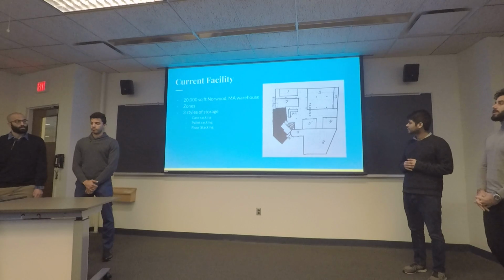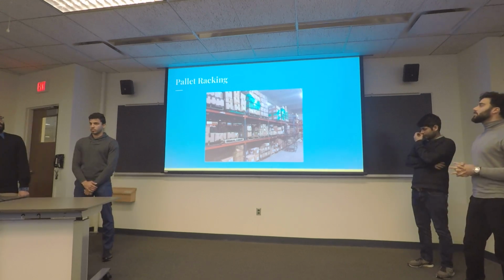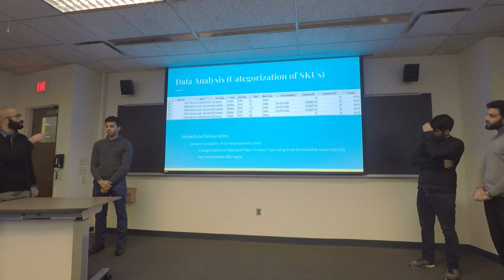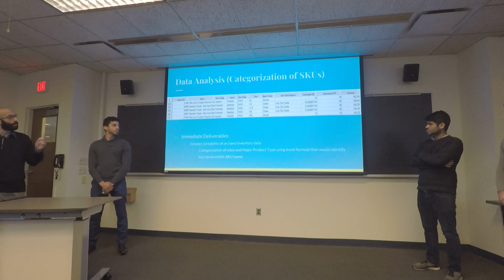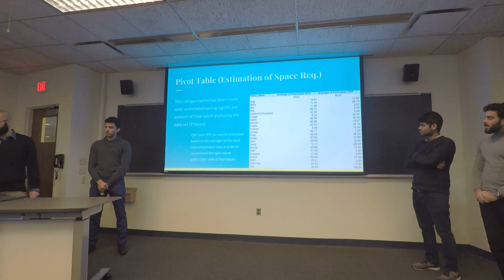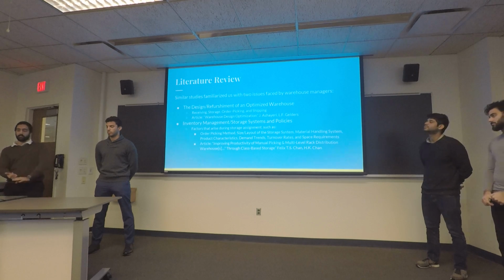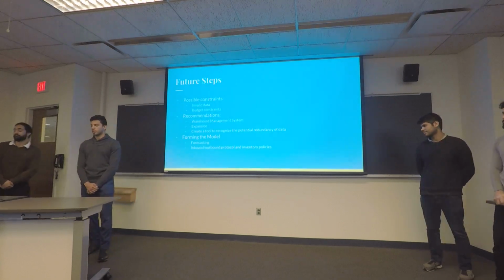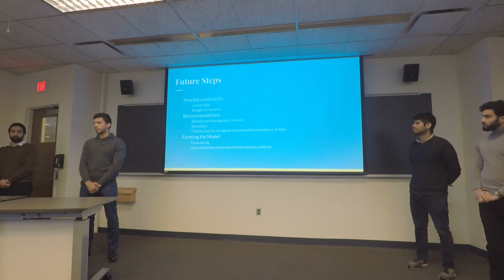Good Sports Inventory Management 2